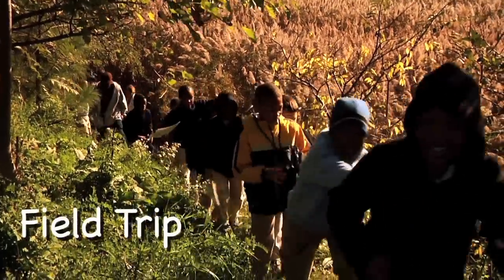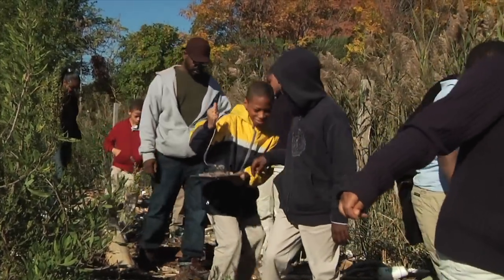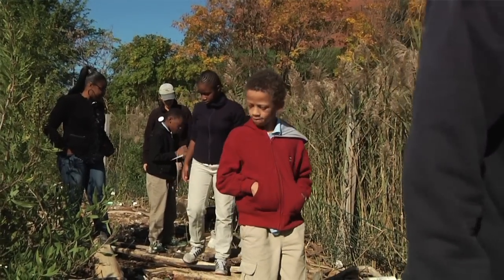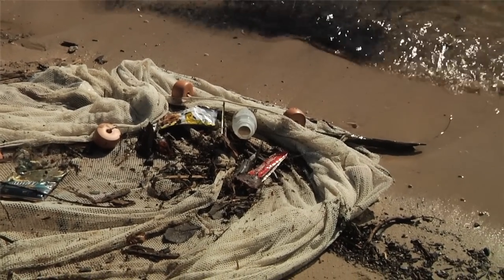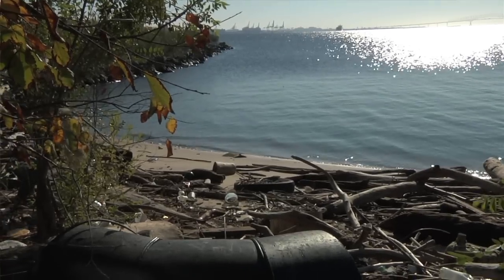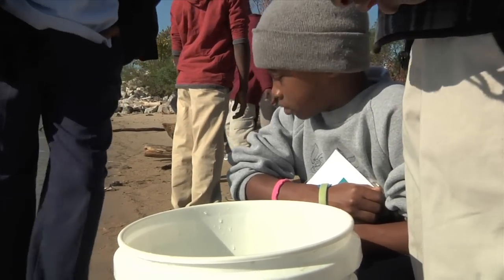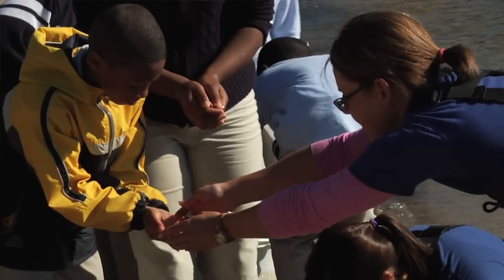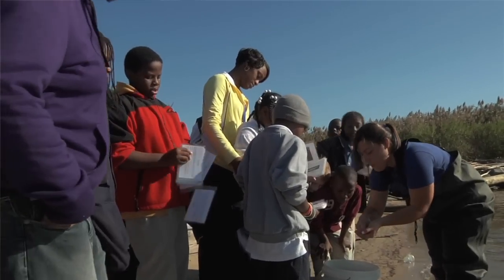Baltimore Harbor Show Piece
A group of fourth graders travel to a wetland near their school in Baltimore to learn more about pollution and the Chesapeake Bay watershed.

Executive Producers
Sandy Cannon-Brown
Mike English

Associate Producers
Amanda Winkler
Kayt Jonsson

Director
Kaveh Rezaei

Drectors of Photography
Tiffany McNeil
Alisa Morse

Editors
Zach Drescher
Rob Peavy
Muhammad Ahmad

Funding Provided By
The Center for Environmental Filmmaking
American University
Maryland Public Television

The National Aquarium at Baltimore
Chris Palmer
West Port Academy